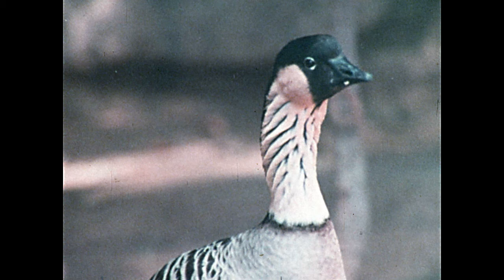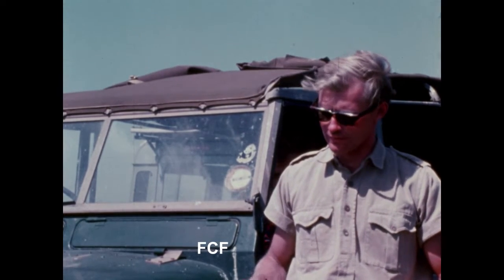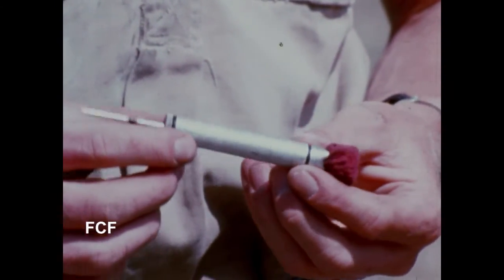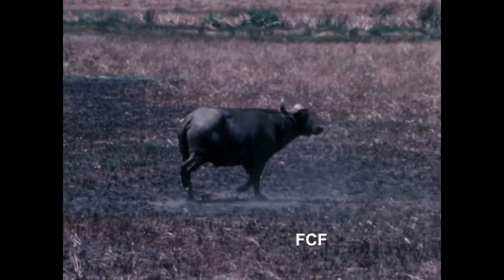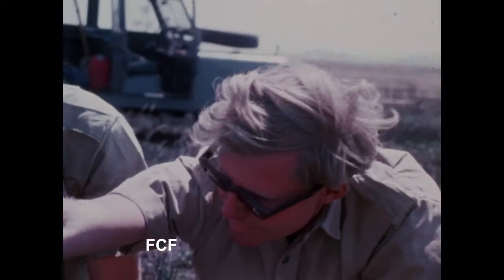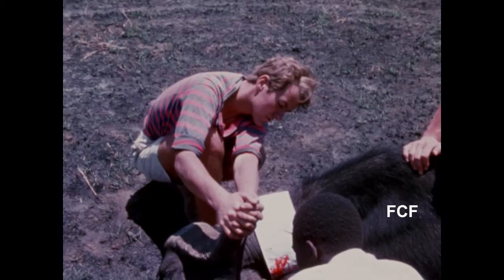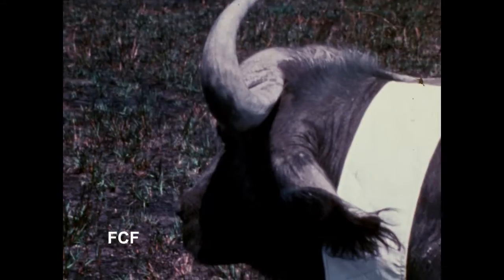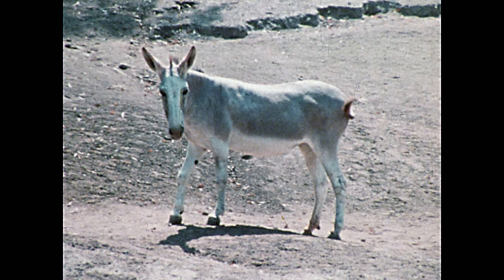A Scientific Study of Cape Buffalo on the Serengeti, Tanzania, -- Animal Survival -- 1968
In 1968 we made a filming safari to East Africa. While there we were invited out in the field with Dr. Tony Sinclair while he and his team darted a female cape buffalo. After the animal had gone to sleep the team took scientific samples and put a very bright, white collar on the animal to make it easier to follow it later. A R Sinclair published some of his findings in his book "The African Buffalo" published in 1977 by The University of Chicago Press.The support of the Serengeti Research Institute was very important to this film, originally shot in 16mm. To view other videos produced by Franklin Clay Films go